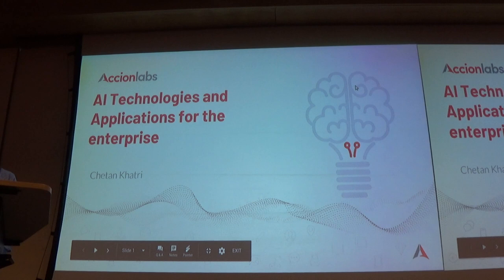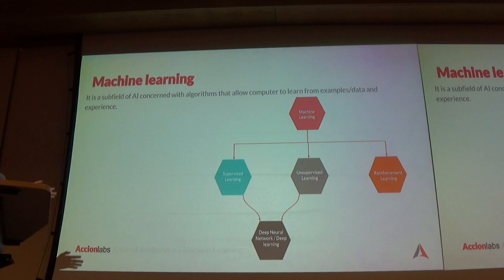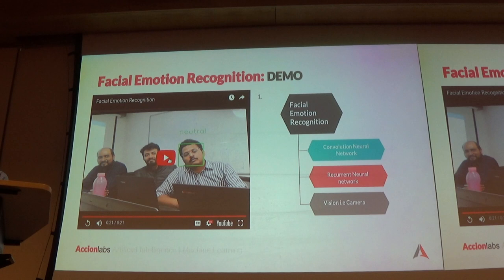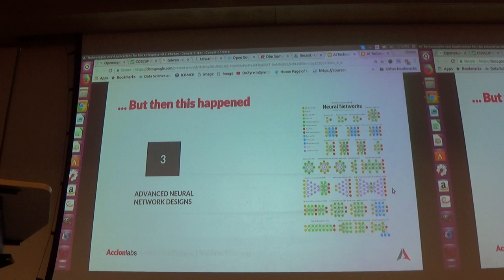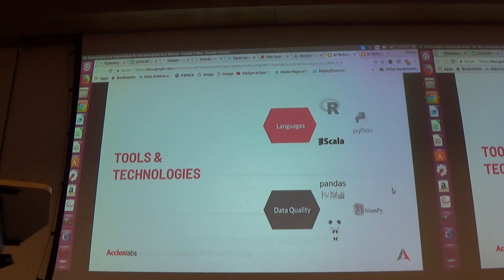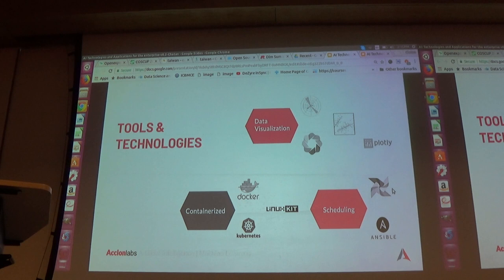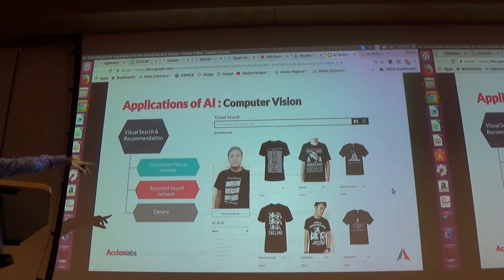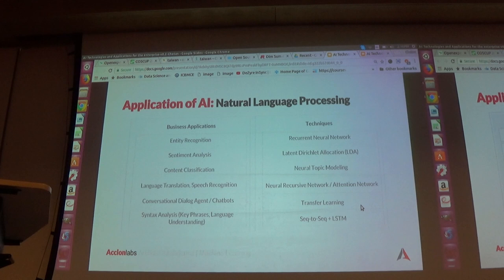OS AI/ML technologies and applications for product development - Chetankumar Khatri - FOSSASIA 2018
Speaker: Chetankumar Khatri

Lightning talk